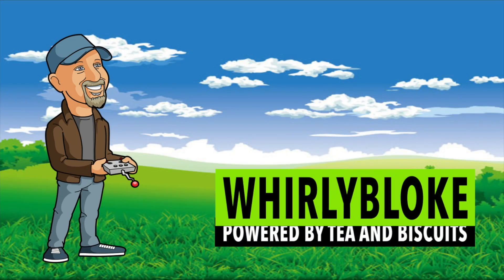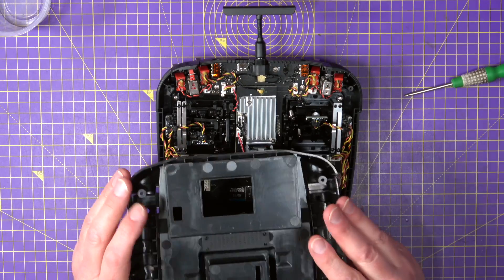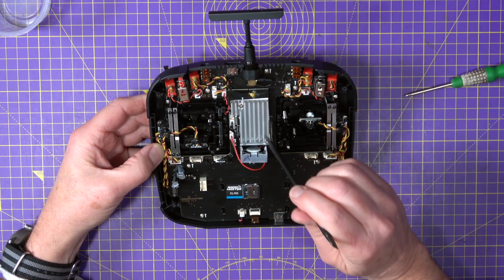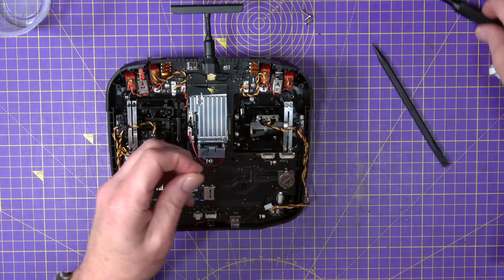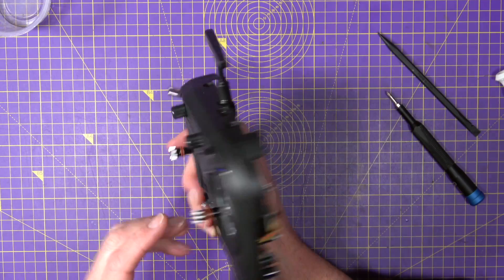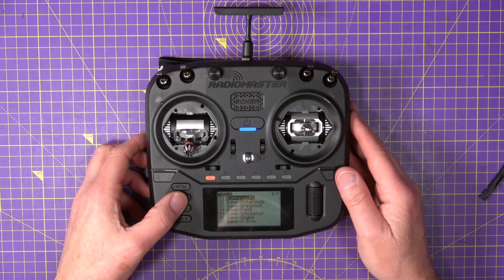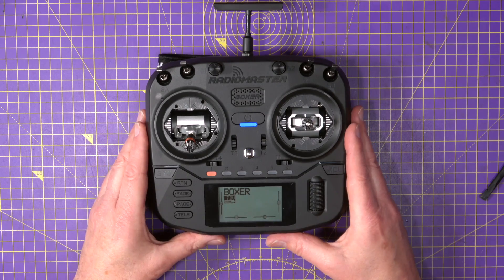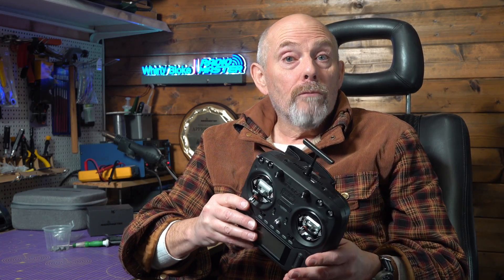RadioMaster Boxer AG01 gimbal upgrade and teardown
RadioMaster have just released this Boxer RC transmitter. A compact size radio that's pre-installed with EdgeTX 2.8 and an internal 1W ExpressLRS 3.0 module. It's been my daily radio for 2 weeks so I decided to upgrade to the AG01 gimbals I had originally fitted on my TX16S MkII.

00:00 Hello and welcome RadioMaster Boxer
01:40 Radio teardown
03:45 Inside the transmitter
05:04 Removing the original gimbals
06:37 Fitting the AG01 gimbals
08:50 Reassembly
11:11 Gimbal calibration
13:00 Setting voltage range and battery alarm
14:24 Thanks for watching